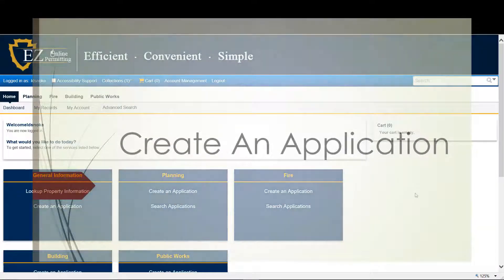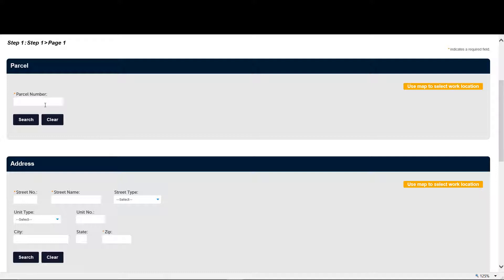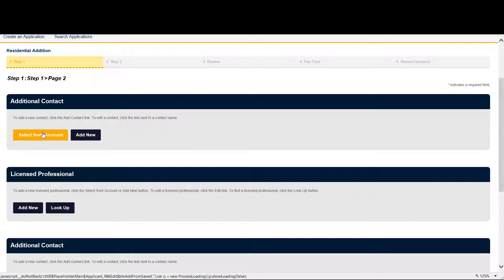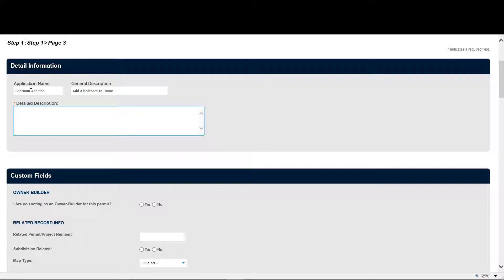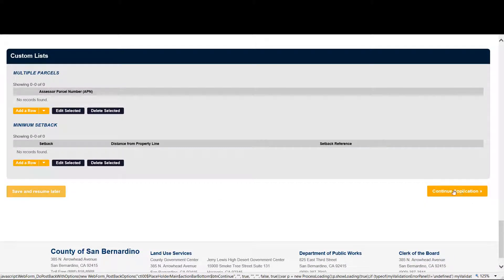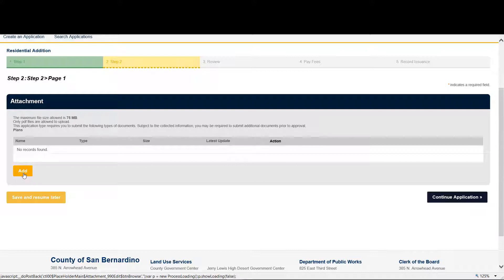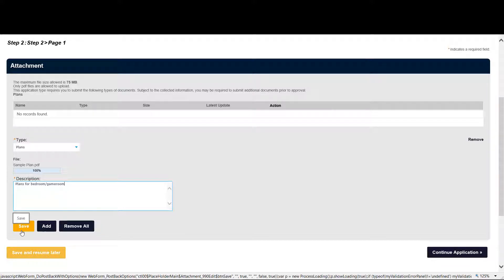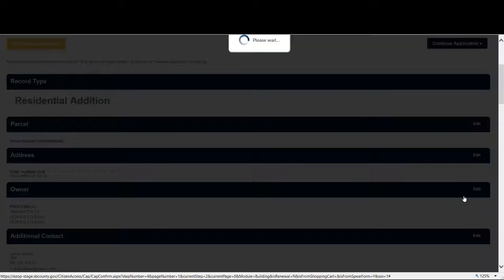Create An Application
EZ Online Permitting